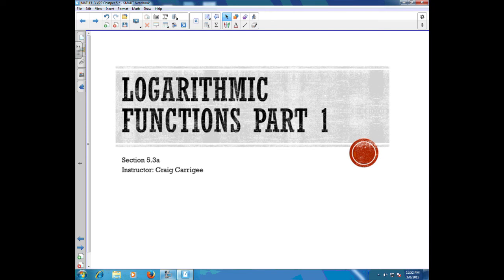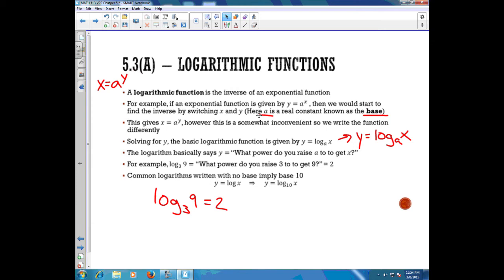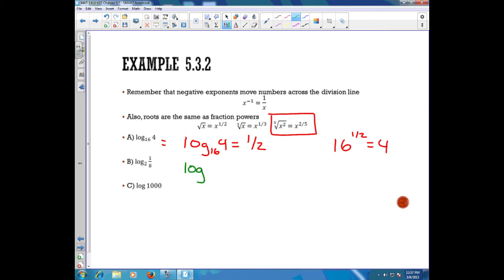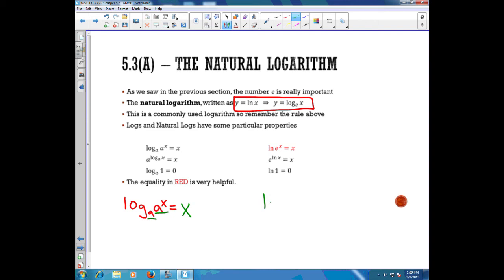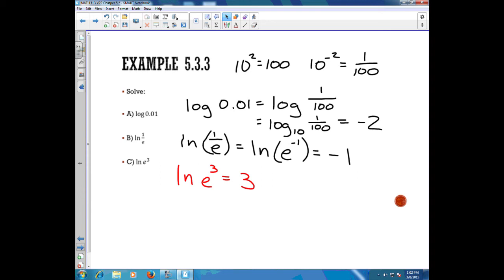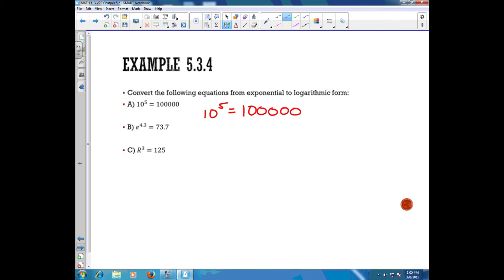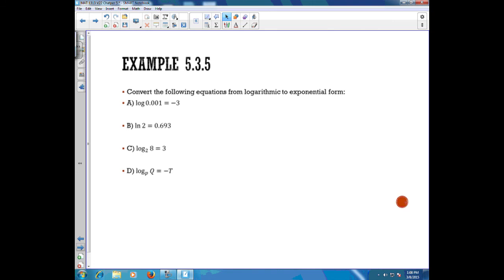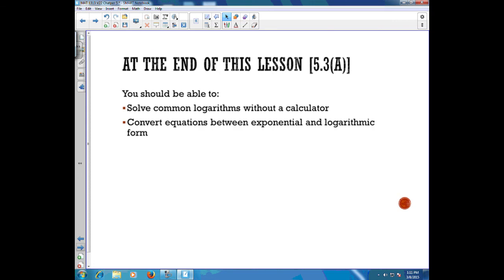MAT 1313 Sec. 5.3(a)